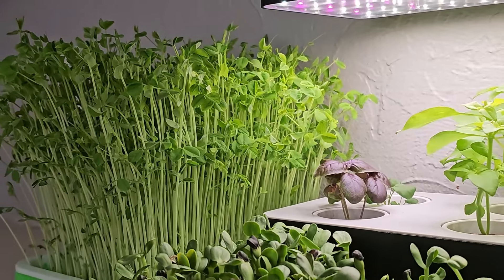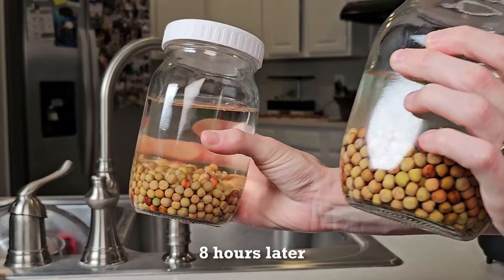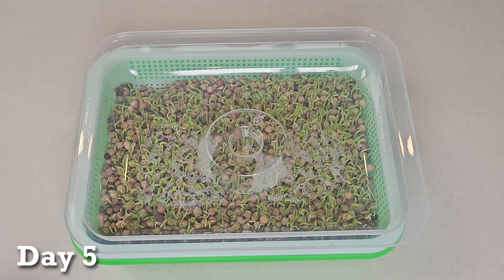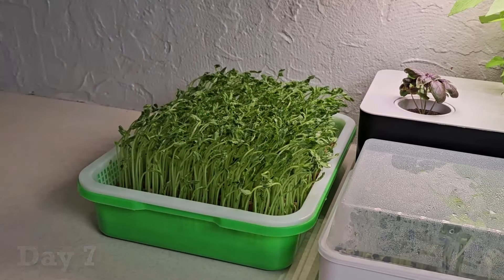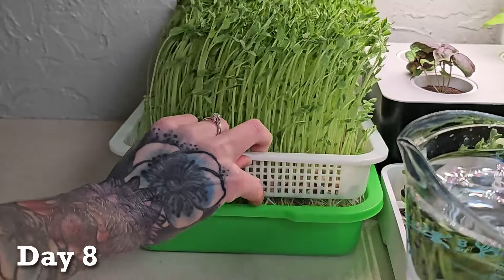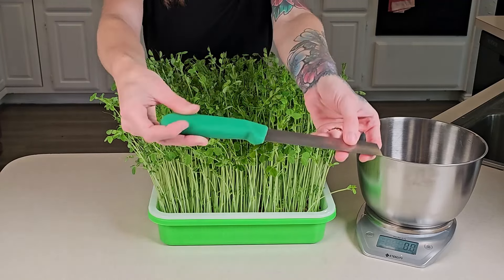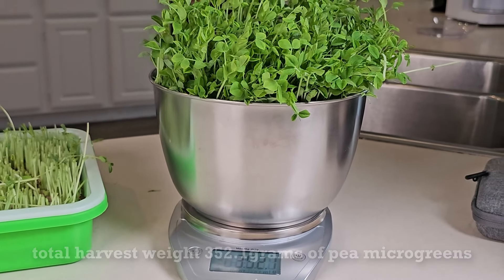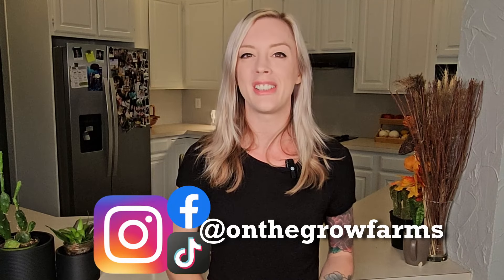How to grow Pea Microgreens at Home: No Soil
🌱 In our video "How to Grow Pea Microgreens at Home: No Soil," we demonstrate how to grow Pea Microgreens effortlessly using our Deep Sprouting Tray Kit, available We grow these microgreens right on our kitchen countertop, without any grow medium, and utilize the LED light from our All-In-One Grow Light Kit.

To start growing Pea Microgreens with this kit, simply choose your favorite seeds from your preferred supplier. Our top picks are Dwarf Grey Sugar Snap Peas, Speckled Peas, and Tendril Peas. In this video, we use the Dwarf Grey Sugar Snap Pea variety.

Want to dive deeper into microgreens? You can purchase the kit shown in this video on our or on Amazon through our brand, On The Grow. Direct links are provided below. Please note that seeds are sold separately!

Happy growing! We hope you enjoy this video and our new, shorter format!